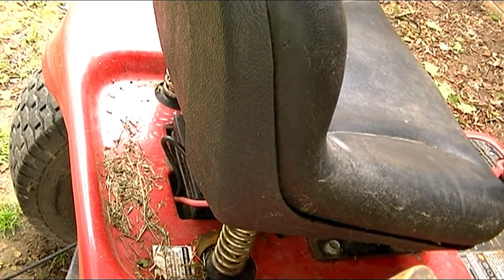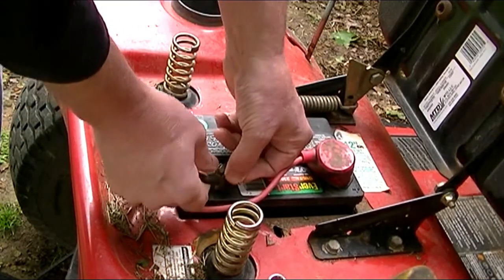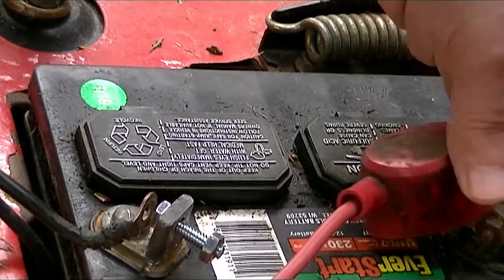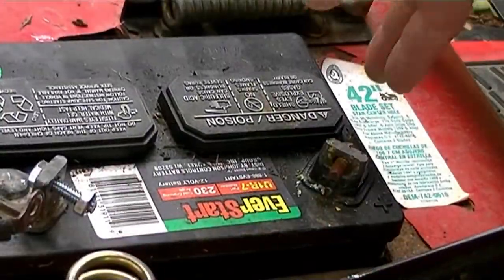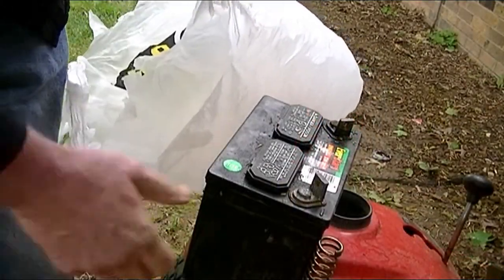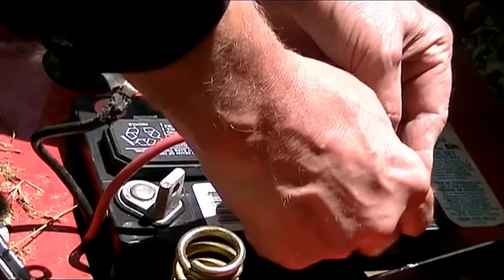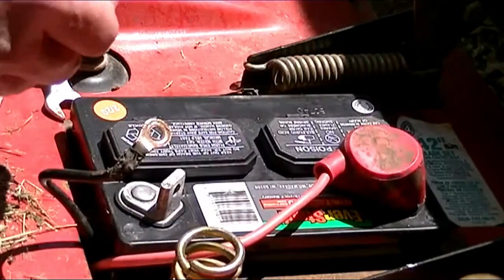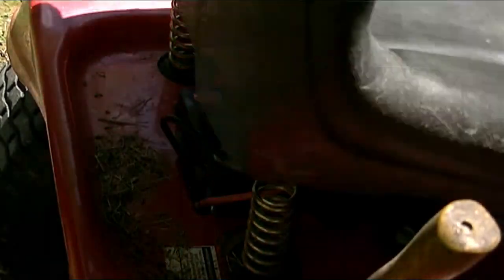How to Change A MTD Huskee Lawn Mower Battery. EPIC WINNER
How to change your MTD Huskee Lawn tractor mower battery fast and easy.
Do at your own risk, and always use safety glasses.